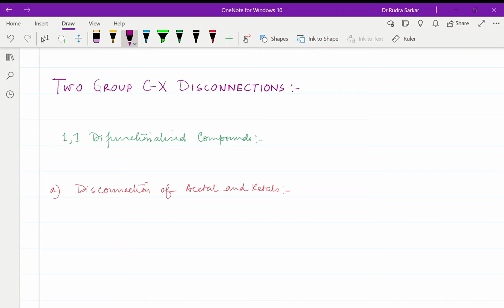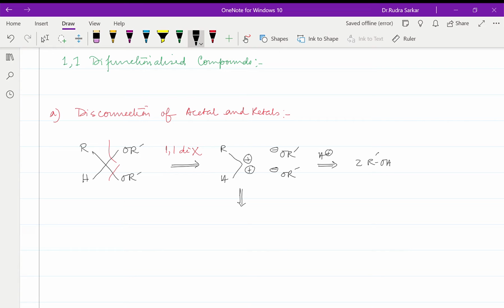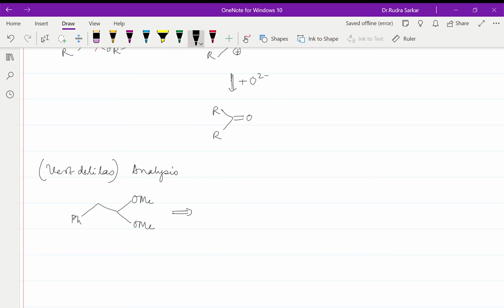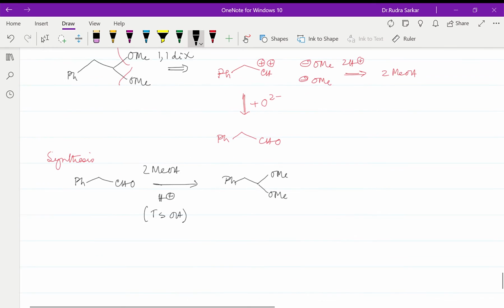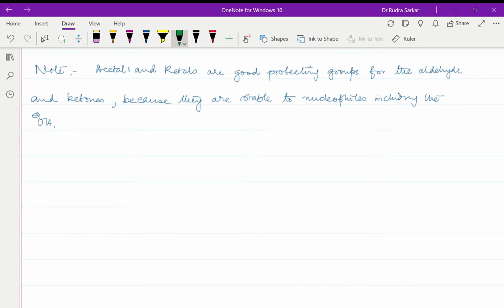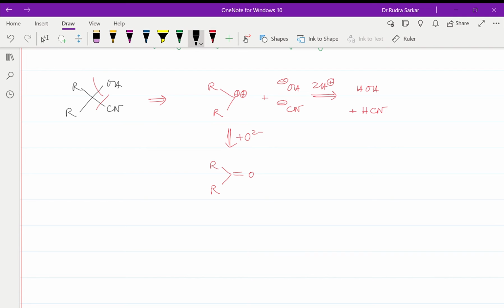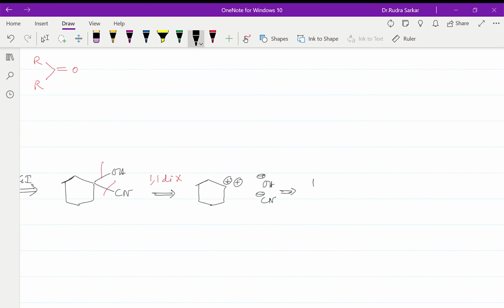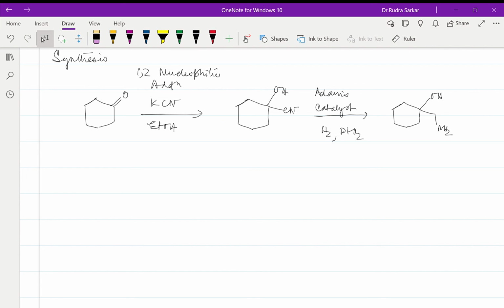DISCONNECTION APPROACH TWO GROUP C X ACETALS, KETALS, CYANO HYDRINS, HYDROXYAMINES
The disconnection approach is a strategy used in organic chemistry to design synthetic routes for the synthesis of complex molecules. The disconnection approach involves breaking down the target molecule into simpler fragments, which can then be synthesized using simpler reactions.

In the case of two group C-X disconnection, where C represents a carbon atom and X represents a leaving group, the disconnection is done at two carbon atoms attached to the same functional group X. The resulting fragments can be alkyl halides, alcohols, ketones, aldehydes, or other functional groups.

Acetals, ketals, cyanohydrins, and hydroxyamines are common functional groups that can be synthesized using the two-group C-X disconnection approach.

To synthesize acetals and ketals, the disconnection is done at the carbonyl group of aldehydes or ketones. The resulting fragments can then be alkylated or acylated with alcohols to form acetals or ketals, respectively.

To synthesize cyanohydrins, the disconnection is done at the carbonyl group of aldehydes or ketones. The resulting fragments can then be treated with hydrogen cyanide to form cyanohydrins.

To synthesize hydroxyamines, the disconnection is done at the nitrogen atom of amides. The resulting fragments can then be hydrolyzed to form hydroxyamines.

Overall, the two-group C-X disconnection approach is a powerful tool for designing synthetic routes for the synthesis of complex molecules containing acetals, ketals, cyanohydrins, and hydroxyamines.

📌WHATSAPP AT

FOR

 📚   STUDY MATERIALS